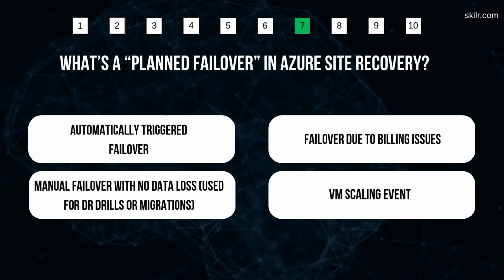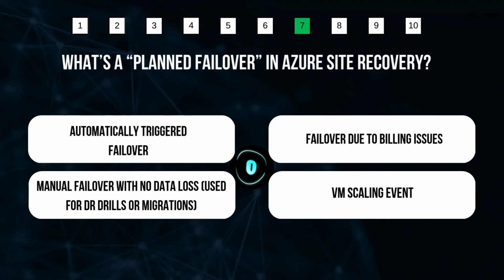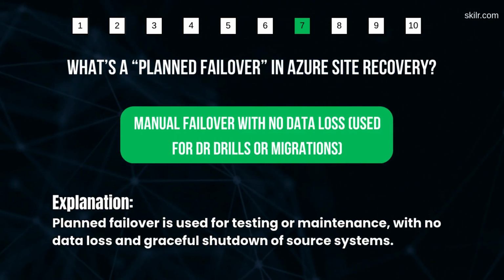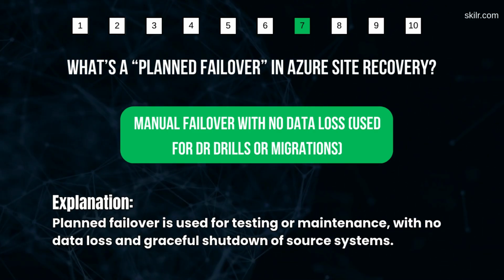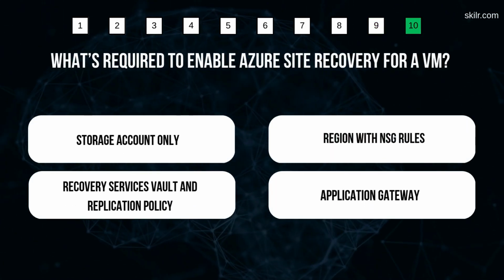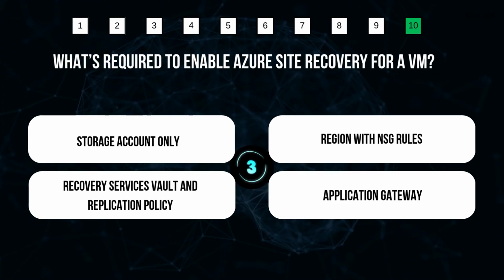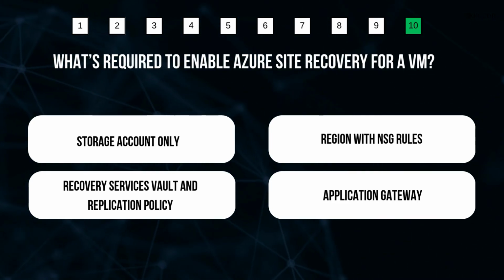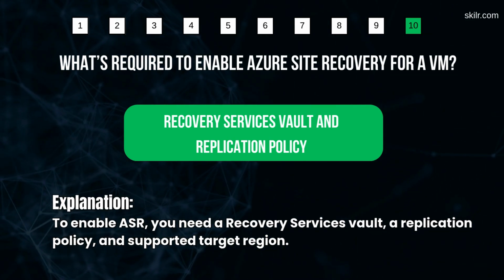Azure Backup and Recovery Step by Step Guide | Azure Backup & Recovery Practice Exam | AZ-104 Study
🔐 Azure Backup and Recovery Step by Step Guide | AZ-104 Study | Practice Exam Walkthrough

Struggling to wrap your head around Azure Backup and Recovery?
Whether you are prepping for the AZ-104: Microsoft Azure Administrator exam or just want to get hands-on with disaster recovery and backup services in Azure, this video has you covered!

In this practical, step-by-step guide, we will walk you through the key concepts, setup process, and real-world use cases of Azure Backup and Azure Site Recovery.

Plus, we will cover AZ-104 practice questions based on the exam blueprint to help reinforce your learning and test your understanding.

What is Azure Backup and why it's critical
How Azure Site Recovery works
Setting up Recovery Services Vault
Backing up Azure VMs and restoring data
Enabling disaster recovery for on-prem servers
Best practices for backup and retention
AZ-104 Practice Questions & Answers (with explanations!)

AZ-104 aspirants looking for hands-on practice
IT professionals and sysadmins managing Azure infrastructure
Anyone curious about data protection in the cloud

🧪 Practice Exam Preview
We also include realistic AZ-104-style questions on Backup & Recovery topics to help you self-assess and fine-tune your prep.

📢 Drop your questions in the comments — we'll answer them and may feature them in a future video!

Related Search
az-104 renewal exam questions and answers 2024
az-104 tutorial 2025
az-104 renewal exam questions and answers 2025
az-104 case study questions
az-104 interview questions and answers
az-104 tamil
az-104 exam 2025
az-104 free voucher